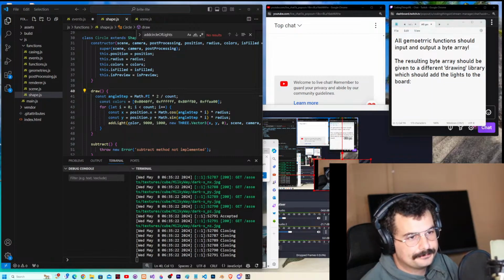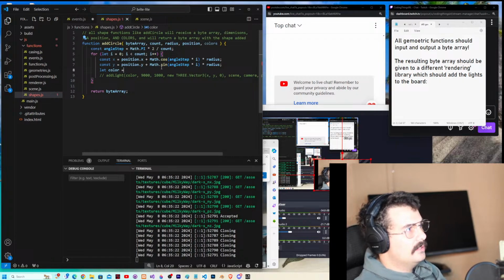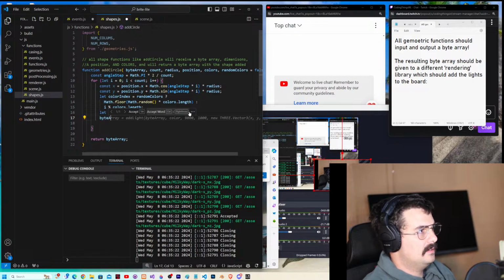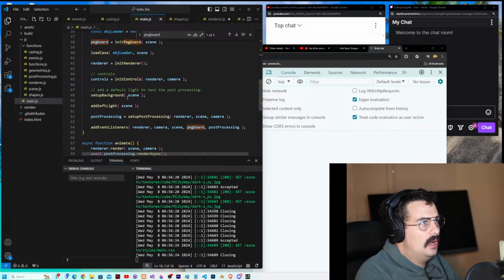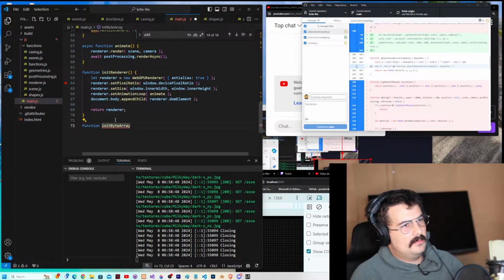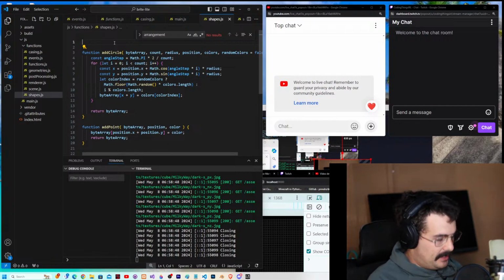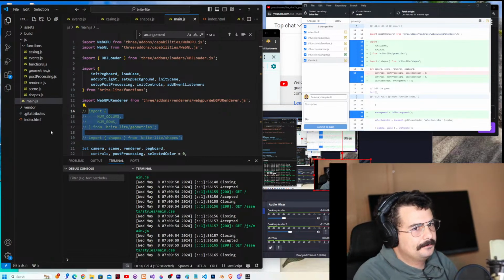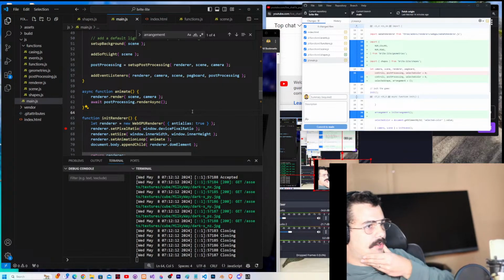🔴 Lite-Brite simulator in THREE.js - Dealing with Issues!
Using Blender to create the pegs, using three.js to create pretty much everything else